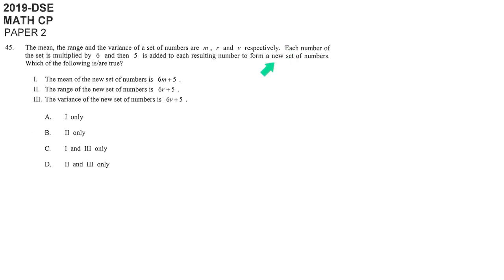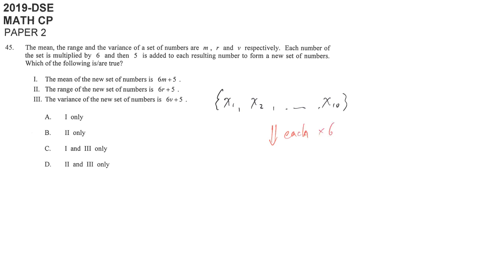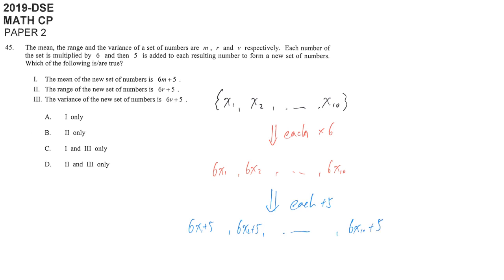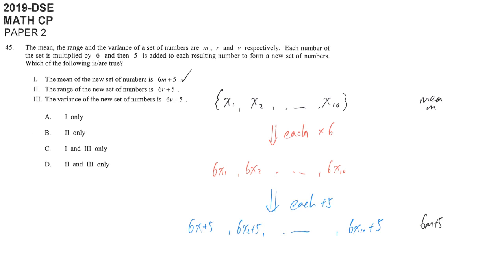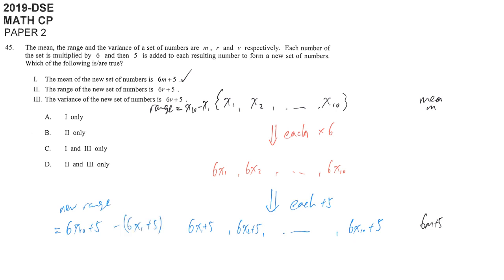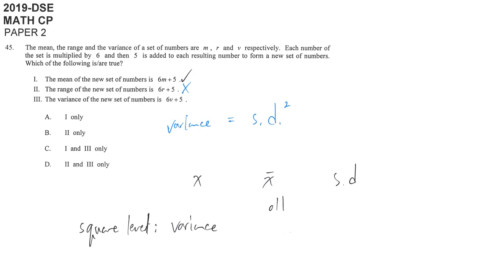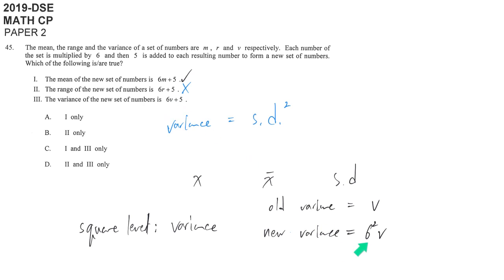HKDSE Maths Paper 2 2019 - #45 Data Transformation